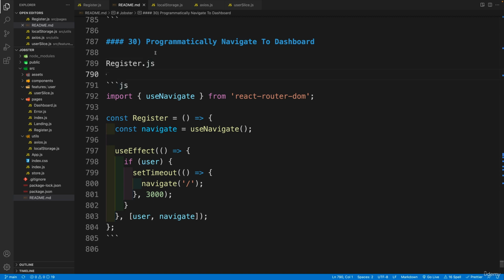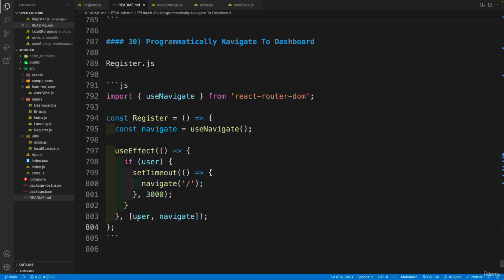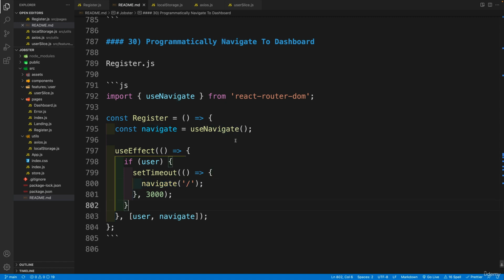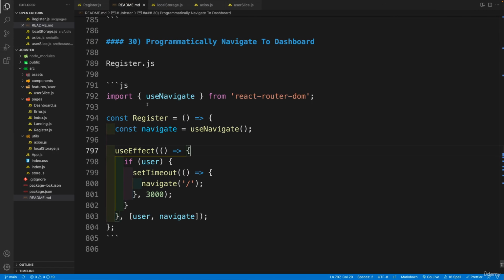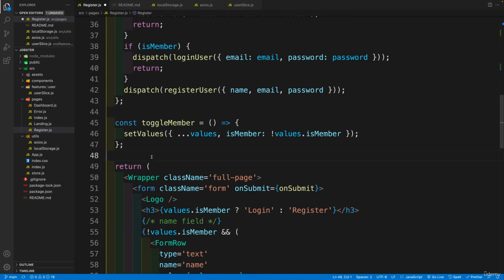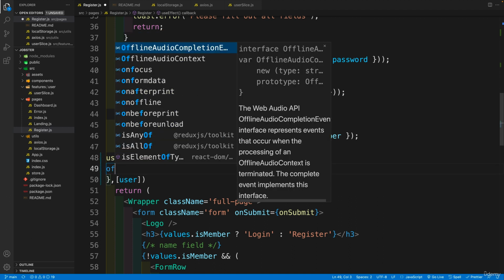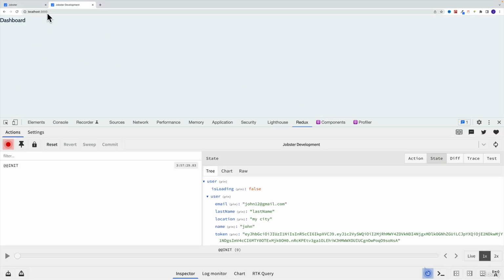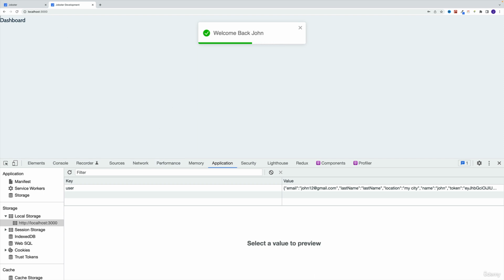"React Jobster Project part 35!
Programmatically Navigate To Dashboard